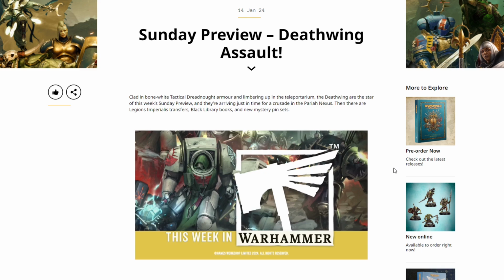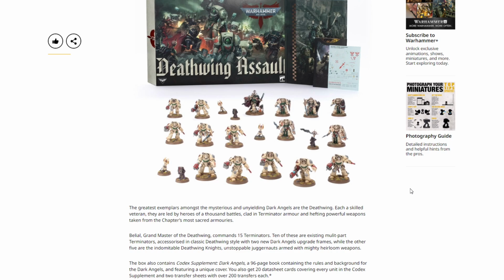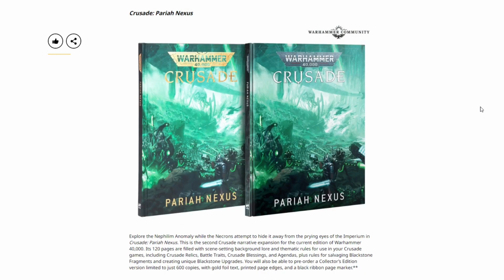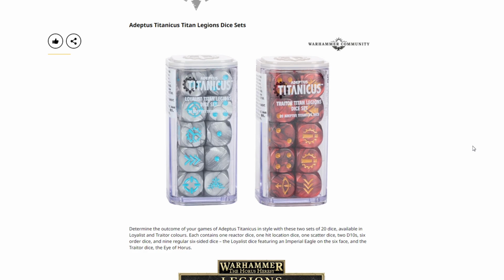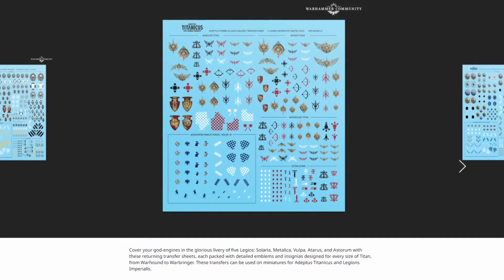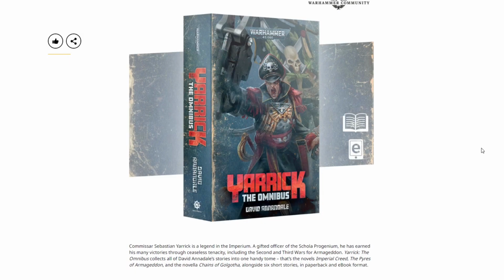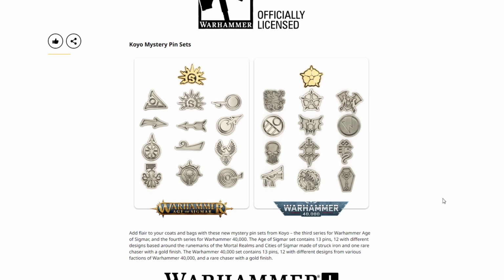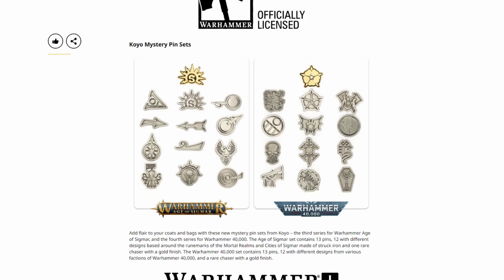Games Workshop BOMBSHELL... the Wait is OVER!! ANGELS are Coming! Games Workshop Dark Angels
Games Workshop has announced a New Dark Angels Launch Box going up for pre order next week, as well as a bunch of other cool stuff!

Deathwing Assault Launch Box:   $220
Codex Supplement
Datacards
Belial
5xDeathwing Knights
10xTerminators
2x Dark Angels Upgrade Frames

Also on the way:
Crusade Pariah Nexus   $60
Cursade Pariah Nexus (limited Edition 600 copies worldwide)
Adeptus Titanicus Dice
-Loyalist
-Traitor
Adeptus Titanicus Legios Transfer Sheets
-Solaria
-Metalica
-Vulp
-Atarus
-Astorum
Yarrick: The Omnibus  PB  $21
Koyo Mystery Pin Sets
-Age of Sigmar
-Warhammer 40k
Psychophage   $60